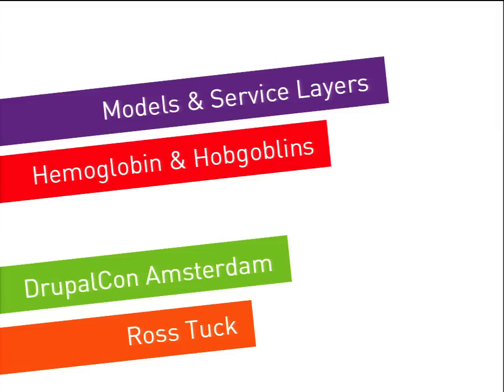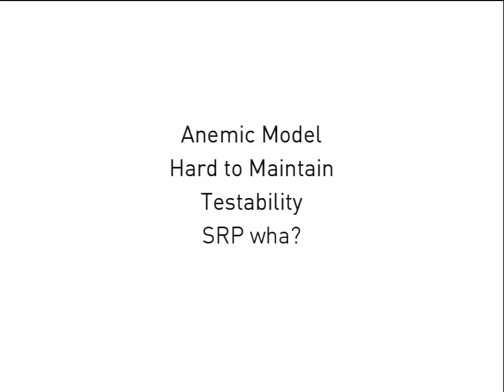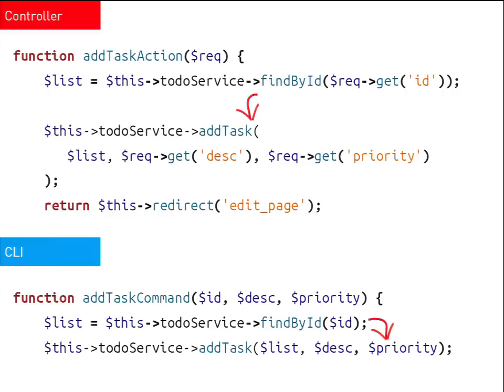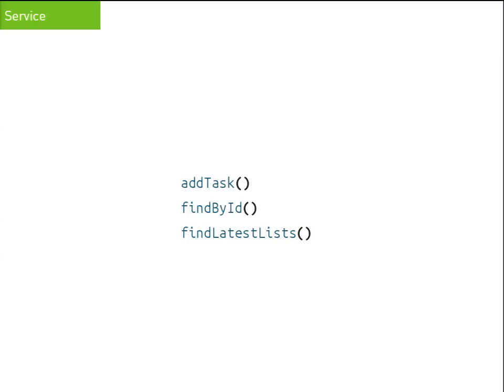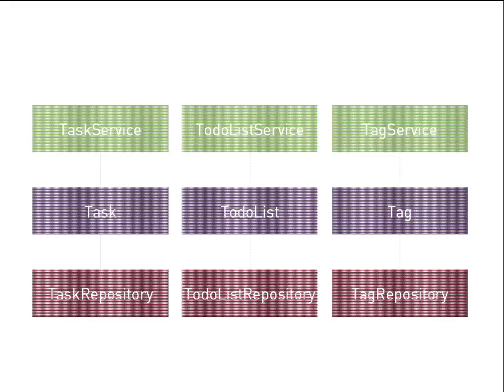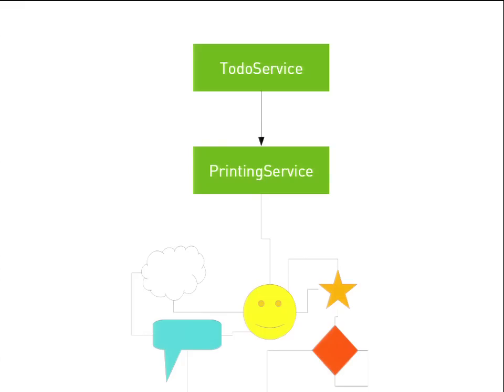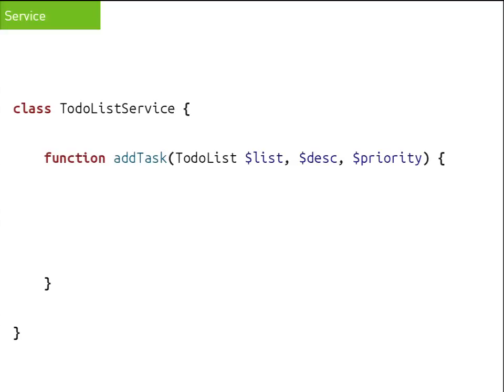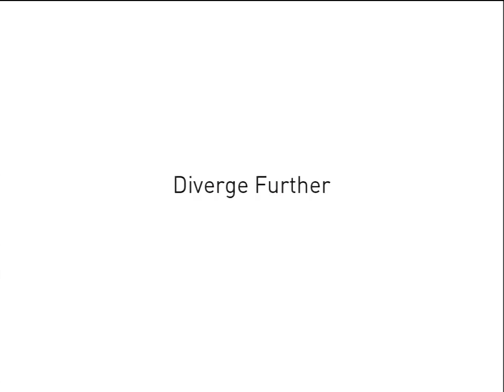DrupalCon Amsterdam 2014: Models & Service Layers; Hemoglobin & Hobgoblins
Speakers: rosstuck
Models, sure. That’s all part of MVC. Those are the objects that hold your business logic. Except…do they really? In PHP, the norm is to have an anemic domain model. Even if you want to move away from that (whatever it is), how do you do it? In this talk, we’ll look at different schools of thought for managing your code’s truly important parts and the impact on related areas like testing or form libraries. We'll also discuss making your framework unimportant and integrating different systems, no matter what they're written in.

From plain models to service layers, DDD to CQRS, we’ll try to apply them to an average application using PHP libraries and see where they stand up or fall down. There’s no magic elixar for designing good models but sometimes all you need is a little iron in your diet.